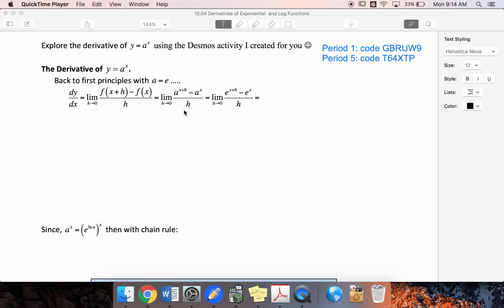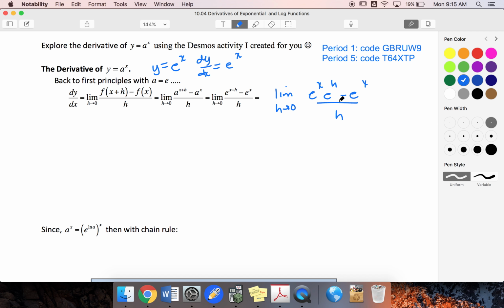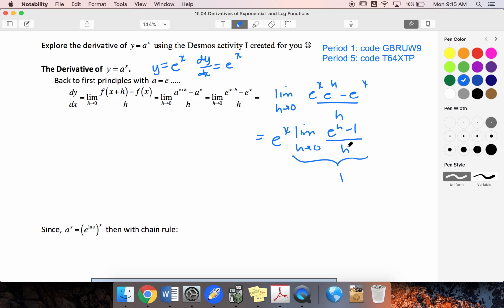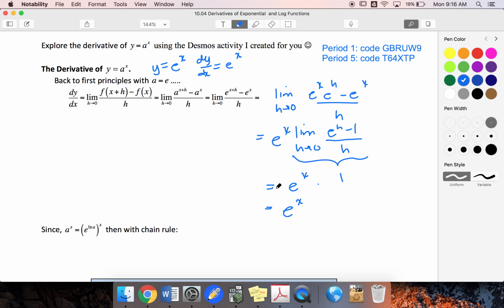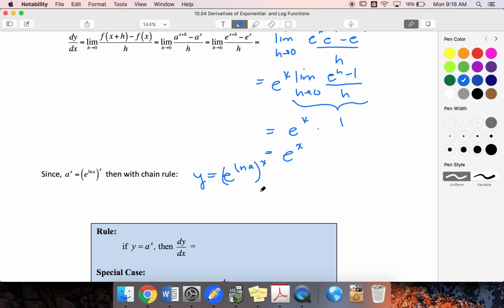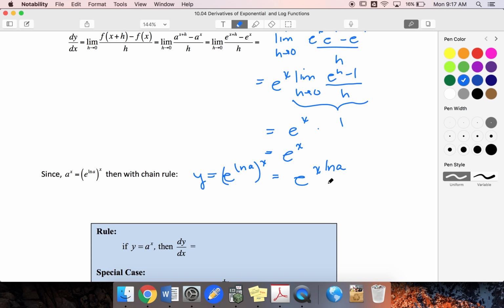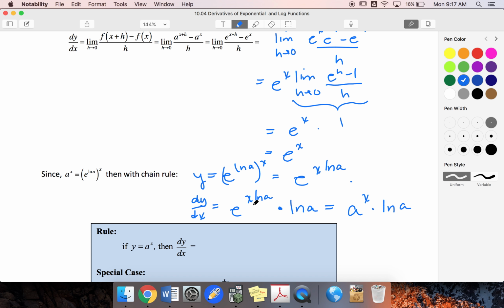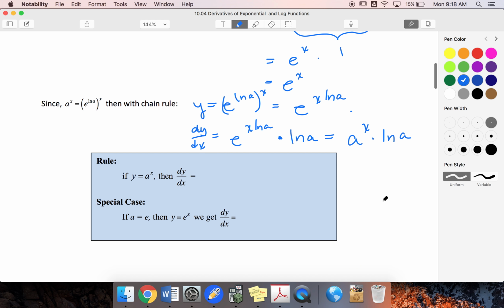IBHL 6.2 Derivatives of exponential functions